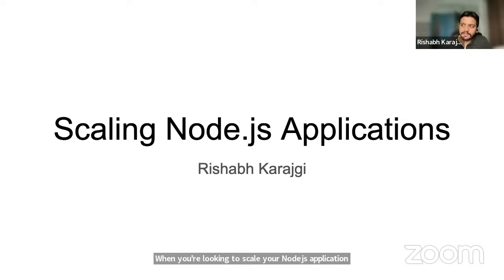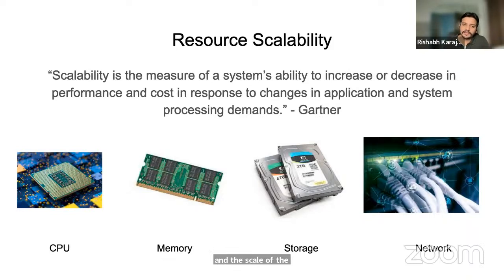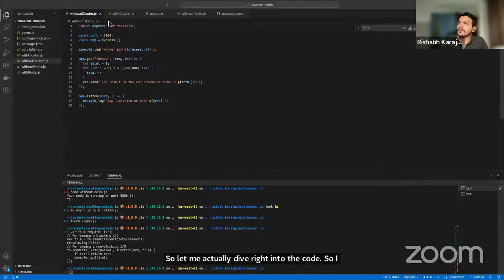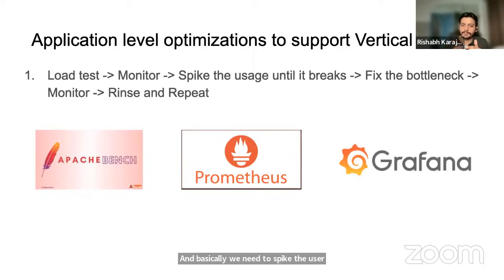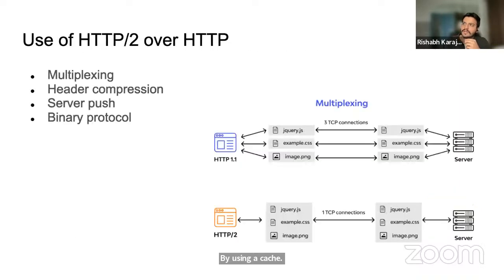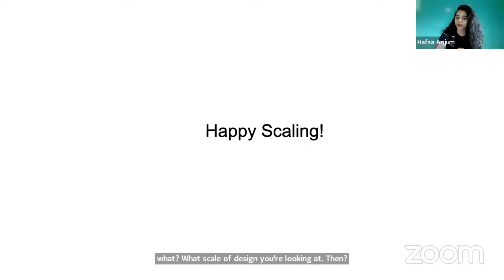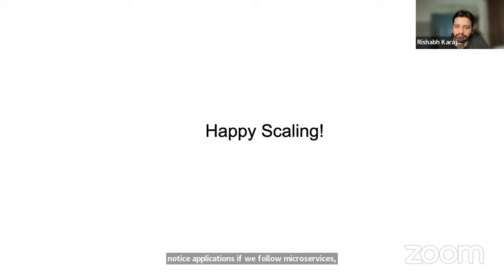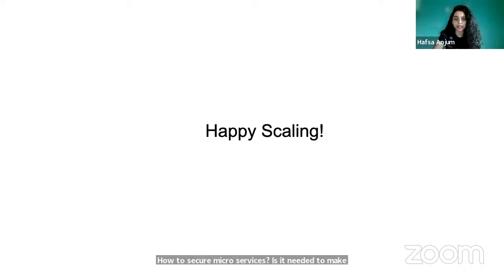Scaling Node.js Applications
Unlock the secrets to achieving unparalleled performance and scalability for your Node.js projects! --

Are you ready to take your Node.js applications to new heights? In this power-packed webinar, we will dive deep into the world of scalability and equip you with the knowledge and tools to effectively scale your Node.js applications for optimal performance and growth.